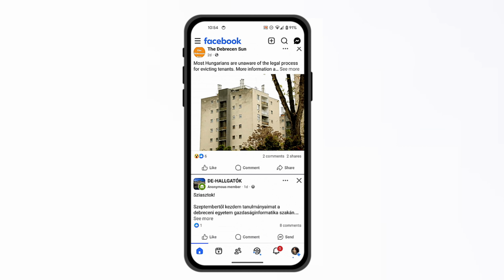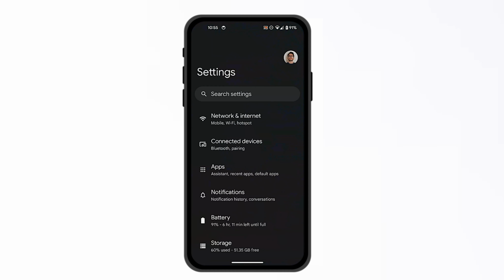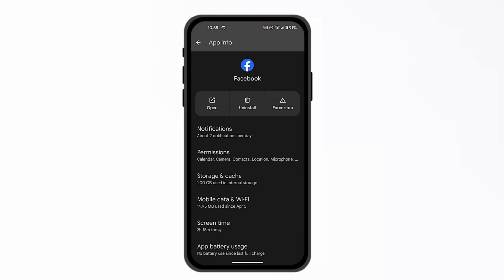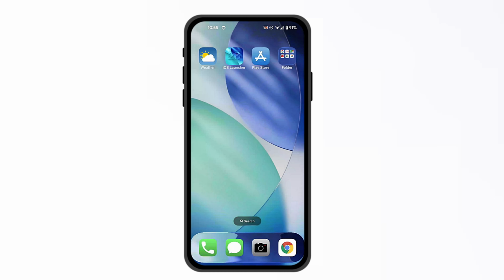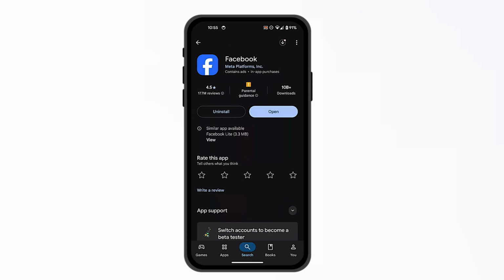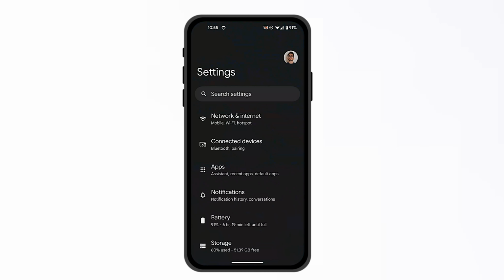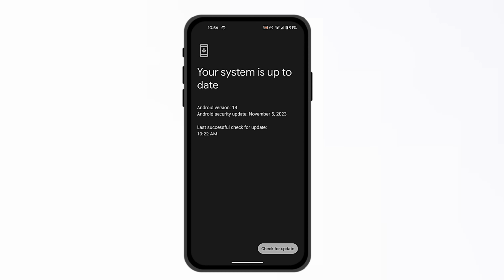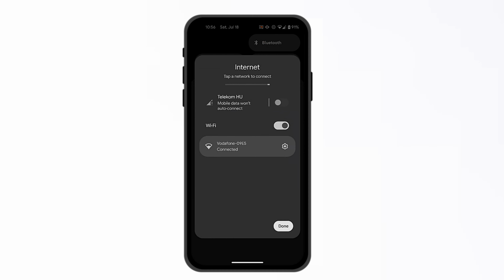How to Fix Facebook Story Couldn't Load (Full Guide 2026)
How to Fix Facebook Story Couldn't Load

In this video, I show you how to fix Facebook Story Couldn't Load and solve this common Facebook loading issue. If you are facing problems where Facebook stories are not opening, keep loading, or showing an error message, this guide will help you fix it quickly. I explain how to fix Facebook story not loading, how to fix Facebook this story couldn't load, and how to troubleshoot Facebook story problems step by step. You’ll learn simple solutions like checking your internet connection, clearing cache, updating the app, and adjusting settings to get Facebook Stories working again. Follow these methods to restore your Facebook experience and watch stories without any issues.

Chapters:
00:00 Introduction
00:10 How to Fix Facebook Story Couldn't Load